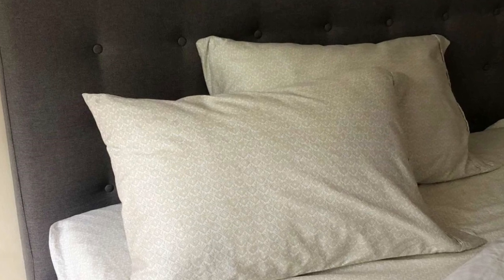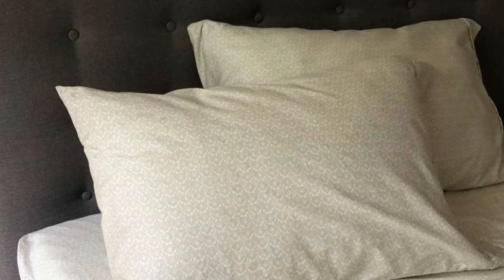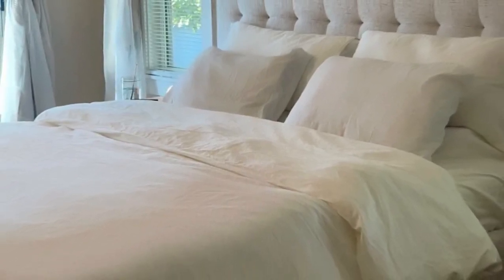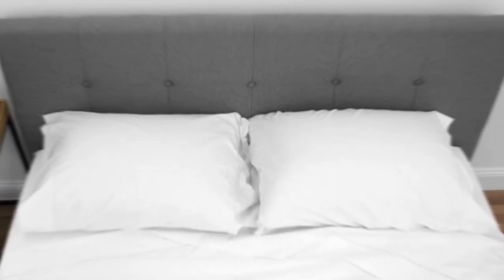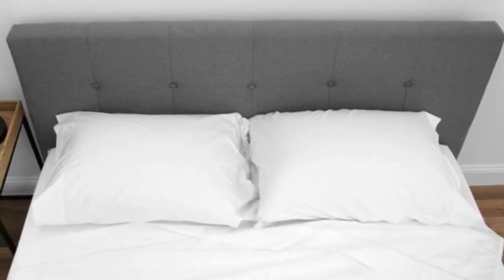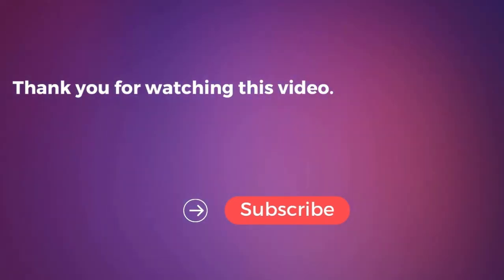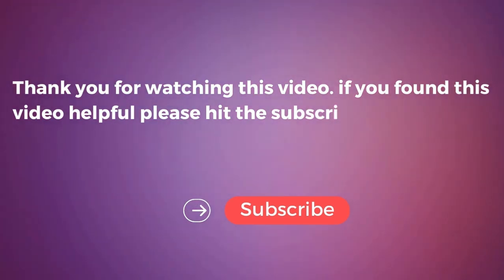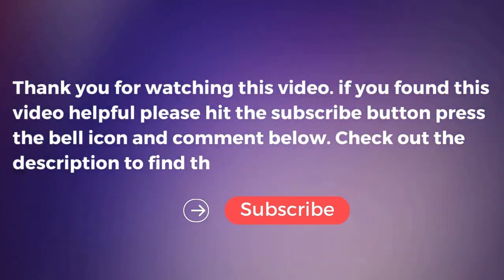Threshold High Performance 400 Thread Count Sheet Set Review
in this video we will show Threshold High Performance 400 Thread Count Sheet Set Review

in this Threshold High Performance 400 Thread Count Sheet Set, I cover everything from the beautiful appearance to the functionally of the item.